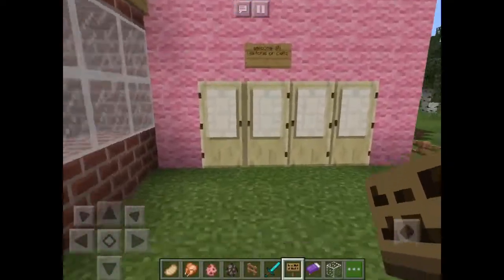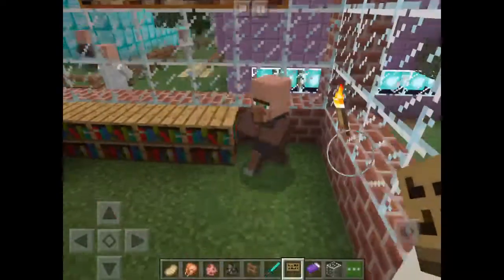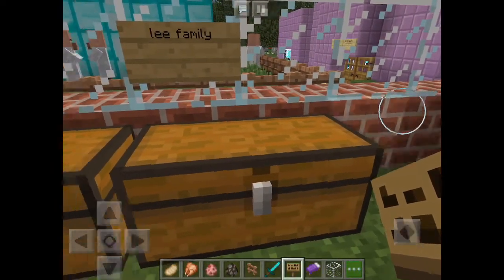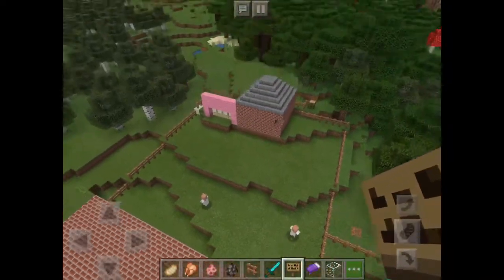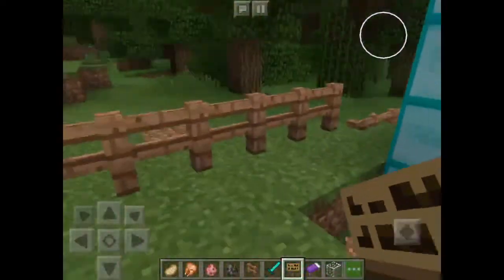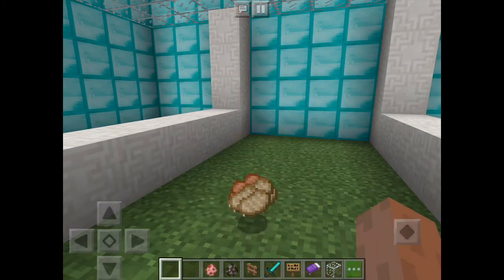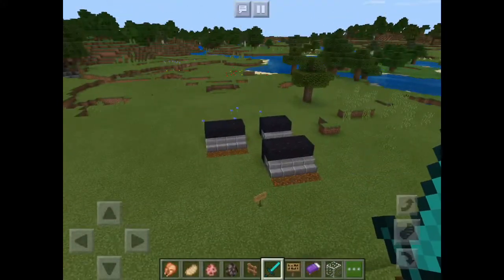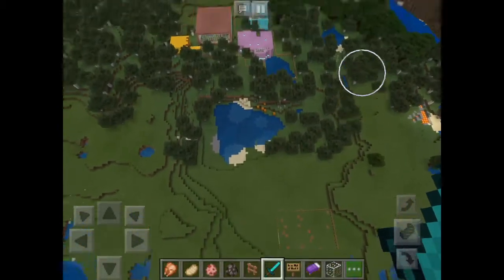Cell Minecraft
By: Lily Simpson